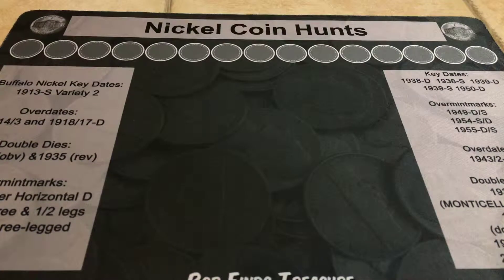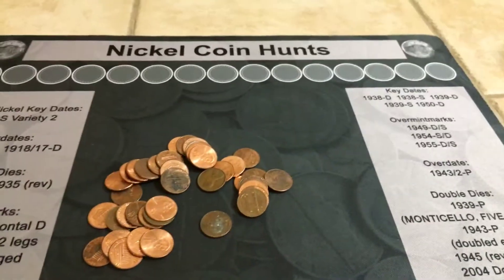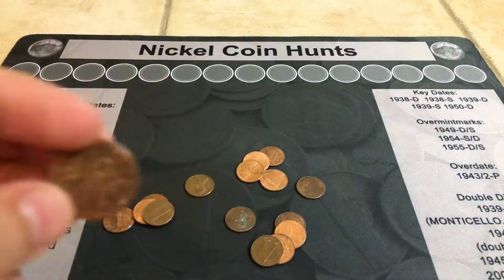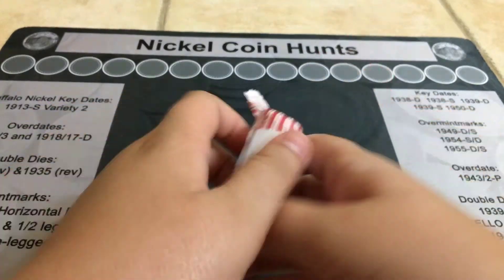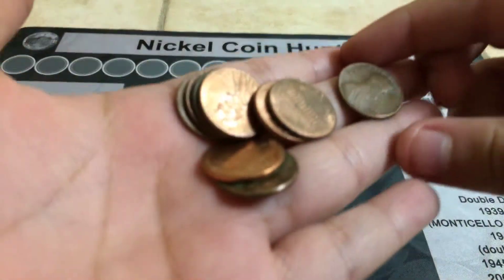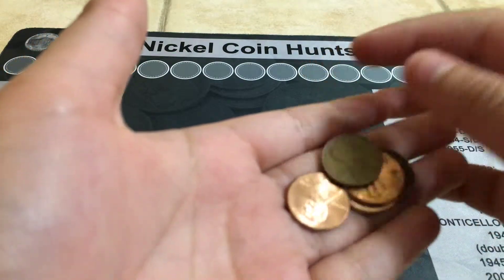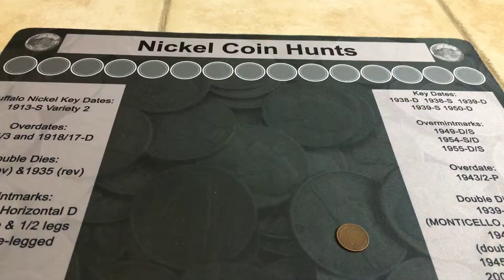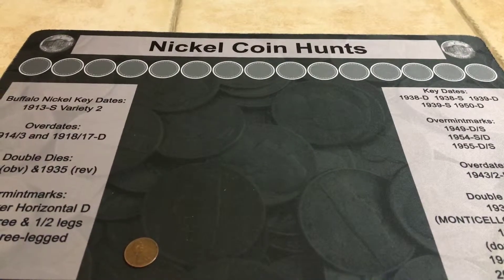Penny of the Day 19